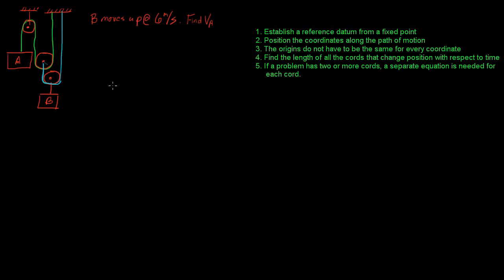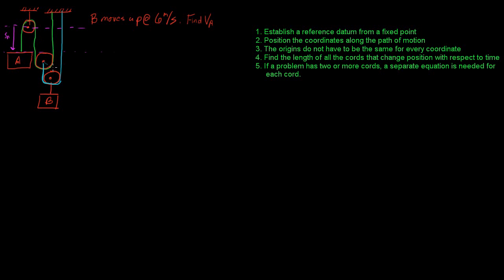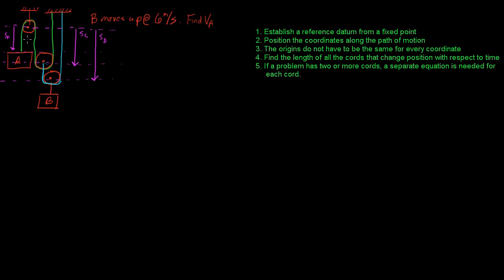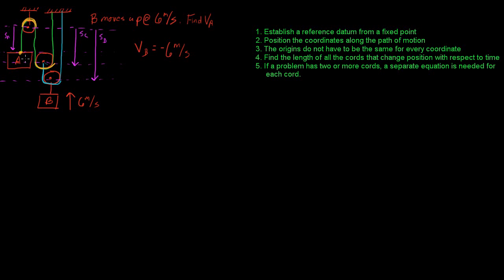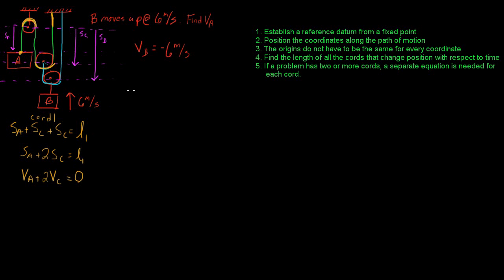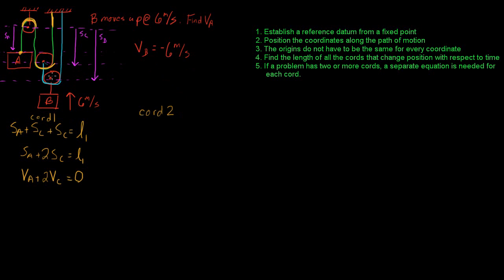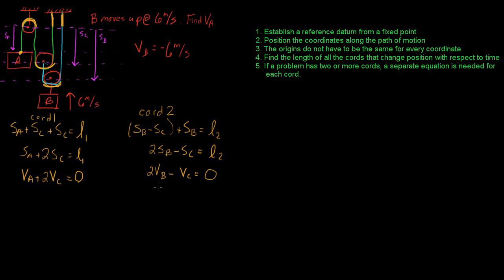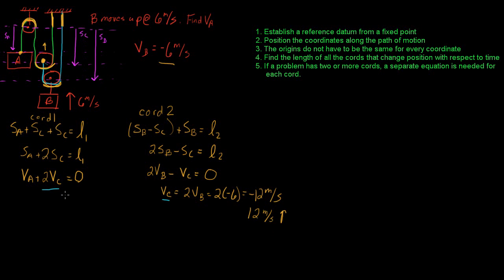Dynamics - Pulley Kinematics (Hibbeler 12-22)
URI - dynamics  (Spring 2015)

A pulley with 2 cords

Hibbeler (11th Edition) Example 12-22